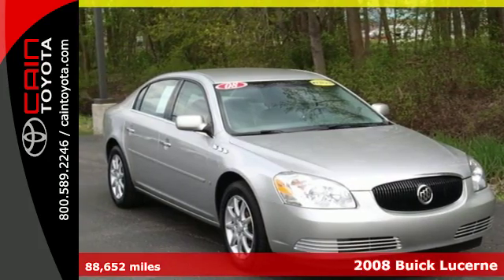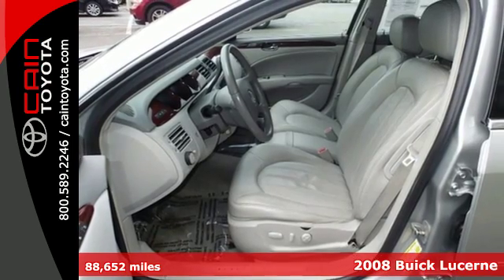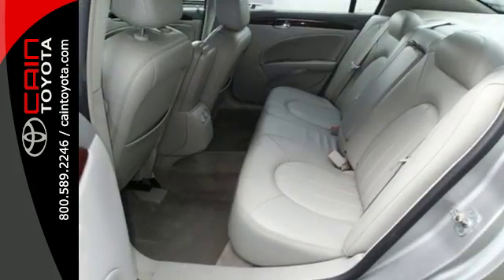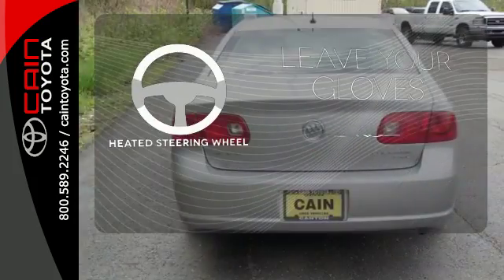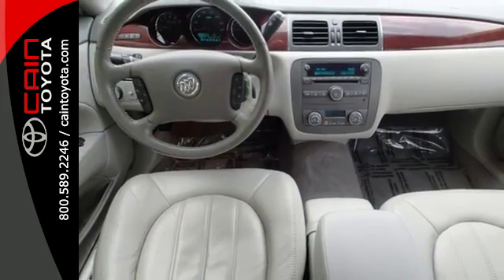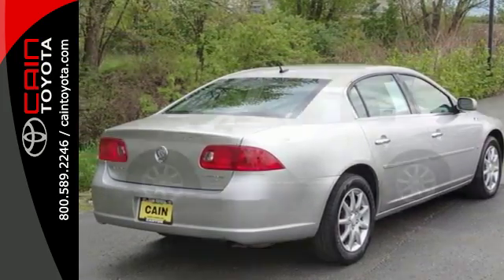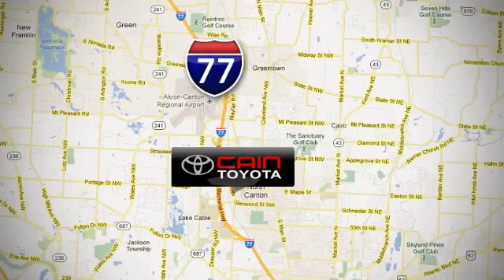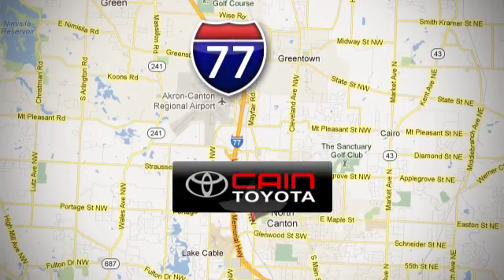Used 2008 Buick Lucerne North Canton, OH #151605-1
Year: 2008
Make: Buick
Model: Lucerne
Trim: CXL
Engine: 3.8L V6 SFI
Transmission: 4-Speed Automatic Electronic Enhanced
Interior: Titanium
Mileage: 88652
Stock #: 151605-1
VIN: 1G4HD57208U157569
***2008 BUICK LUCERNE CXL V6 FWD SEDAN*** CAIN CERTIFIED WARRANTY!!! CLEAN CARFAX HISTORY REPORT!!! WELL MAINTAINED!!! LOCAL TRADE!!! PLENTY OF OPTIONS!!! OPTIONS INCLUDE: Luxury Package (8-Way Power Driver Seat Adjuster, 8-Way Power Front Passenger Seat Adjuster, Body-Color Heated Power-Adjustable Outside Mirrors, Driver & Front Passenger Heated Seats, Heated Leather Steering Wheel, and Memory Settings), 3.8L V6 SFI, 4-Speed Automatic Electronic Enhanced, Platinum Silver Metallic, Titanium w/Leather-Appointed Seat Trim, 17" Bright Silver Finish Aluminum Wheels, 5-Passenger Seating, 6 Speakers, AM/FM radio: XM, Auto-dimming door mirrors, Auto-dimming Rear-View mirror, Auto-leveling suspension, Automatic temperature control, CD player, Front dual zone A/C, Fully automatic headlights, Garage door transmitter, Heated door mirrors, Illuminated entry, Leather Shift Knob, Leather steering wheel, Leather-Appointed Seat Trim, Low tire pressure warning, MP3 decoder, Outside temperature display, Panic alarm, Power door mirrors, Power driver seat, Power passenger seat, Power windows, Radio data system, Remote keyless entry, Speed control, Steering wheel mounted audio controls, and Traction control. Want to stretch your purchasing power? Well take a look at this outstanding 2008 Buick Lucerne. J.D. Power and Associates gave the 2008 Lucerne 5 out of 5 Power Circles for Overall Dependability. There aren't any used vehicles more reliable than a Buick, unless it's a Buick with low mileage like this 2008 Lucerne. We sell vehicles in present day. We know our customers are very busy so that's why we price every Pre-Owned vehicle with our best bottom line price. Aggressive pricing and great customer service is the Cain difference. The equipment, packages and color descriptions are derived by a second party Vin# decoder. Cain is not responsible for any wrong information. If traveling please verify all information before arriving to take delivery, or having a vehicle transported to you.

Address:
6527 Whipple Ave NW